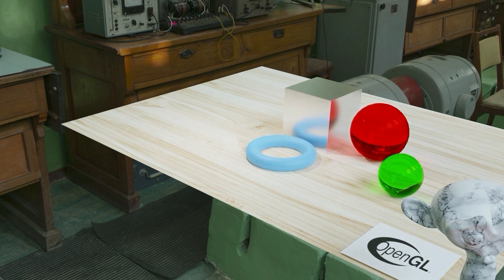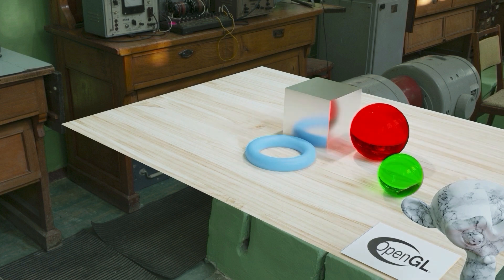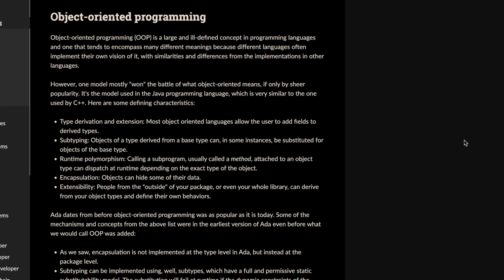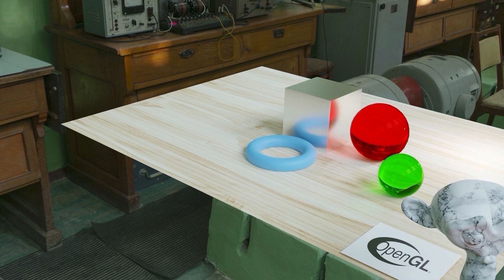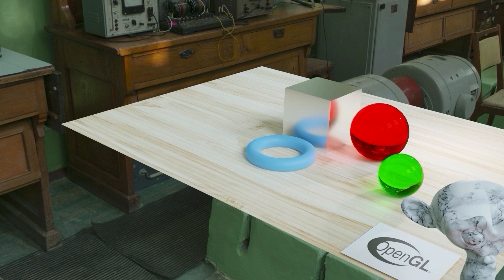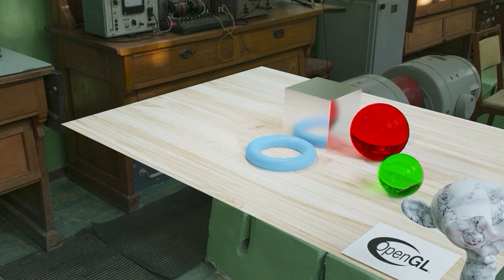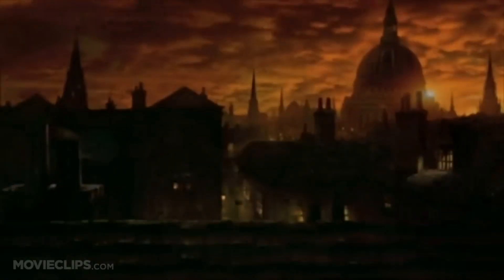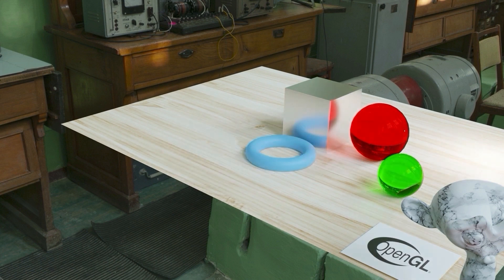Python, C, C++, Rust and Ada: my thoughts